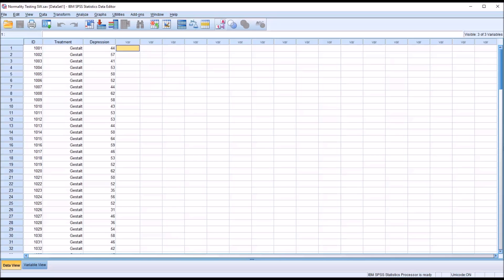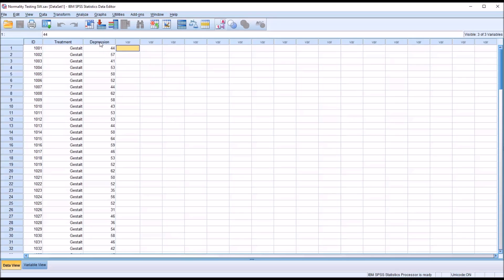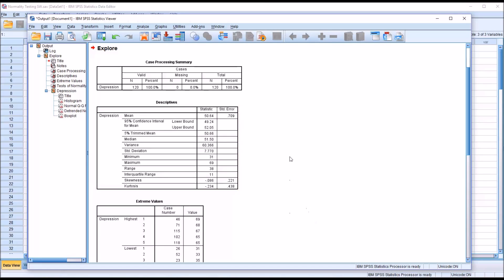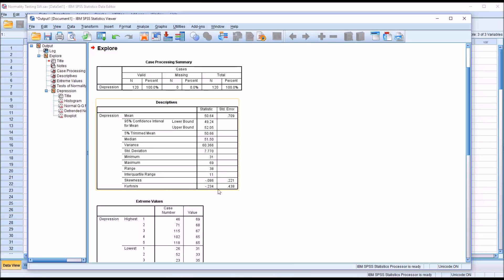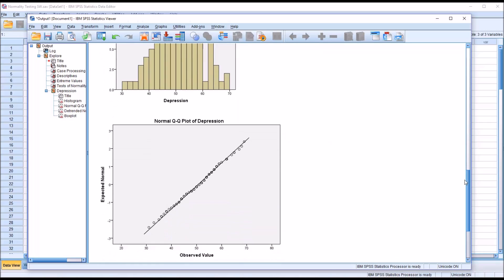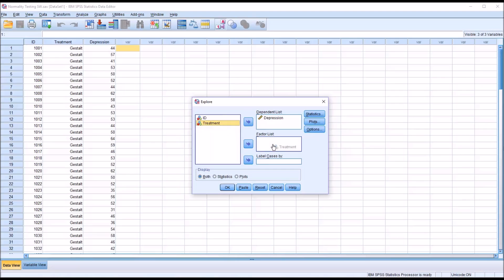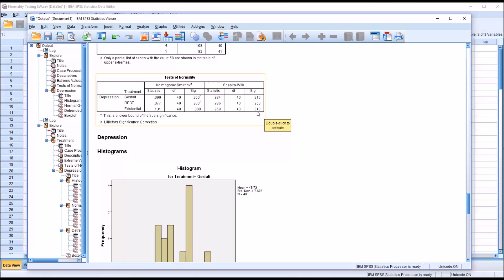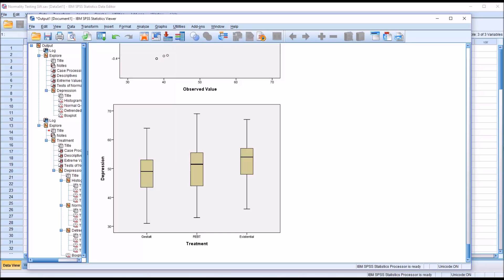Shapiro-Wilk Test of Normality for Each Level of Independent Variable in SPSS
This video demonstrates how to use the Shapiro-Wilk test to evaluate the normality of a dependent variable across all levels of an independent variable using SPSS. The Shapiro-Wilk test, skewness, kurtosis, and plots are used to determine if a variable is normally distributed.